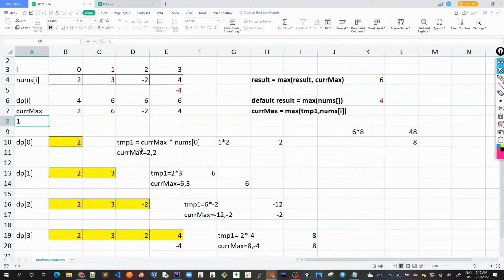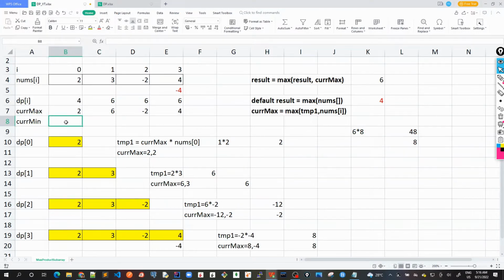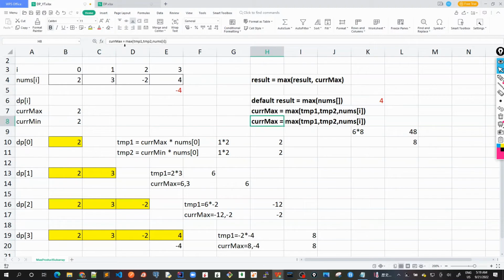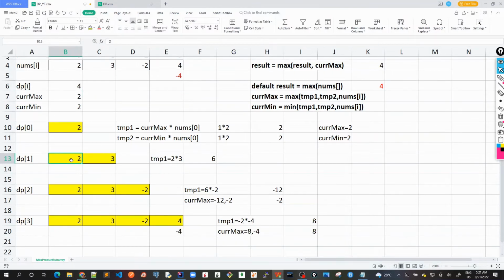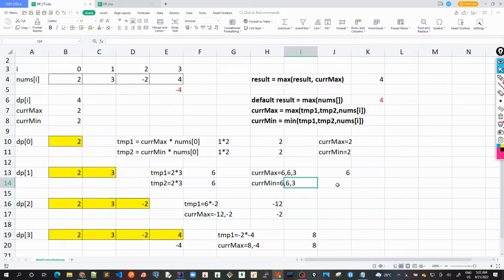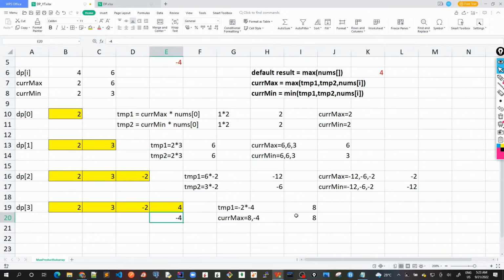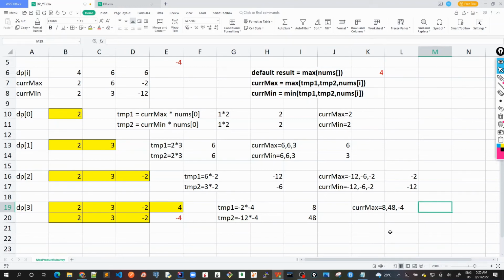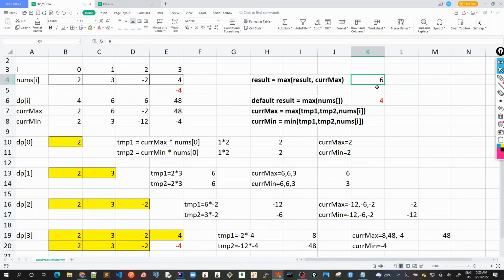48 - Maximum Product Subarray - Dynamic Programming approach 3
Pseudo code:
       int currMax = 1;
       int currMin = 1;
       for (int num : nums[]) {
            int tmp = currMax * num;
            currMax = MAX(num * currMax, num * currMin, num); // currMax is changed here
            currMin = MIN(tmp, num * currMin, num);
            result = MAX(result, currMax);